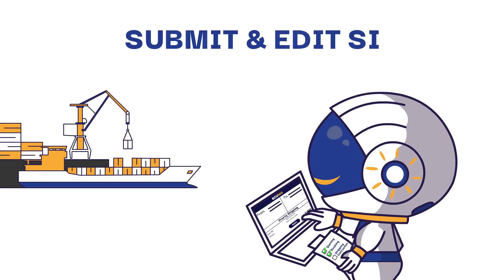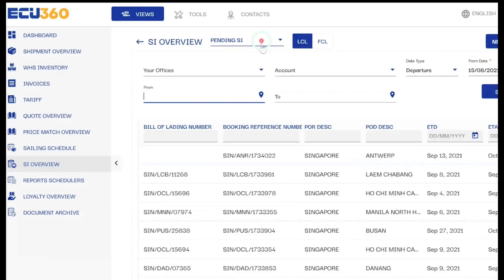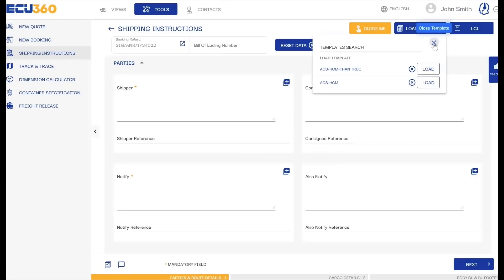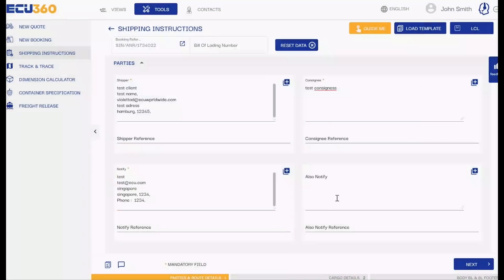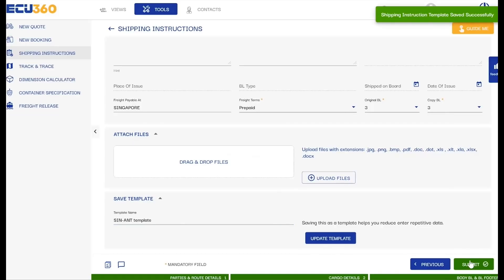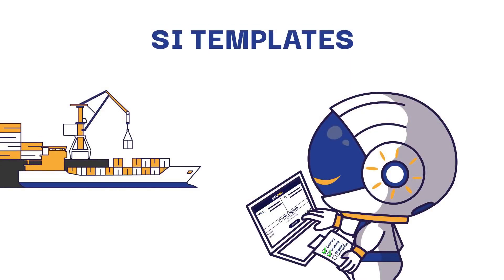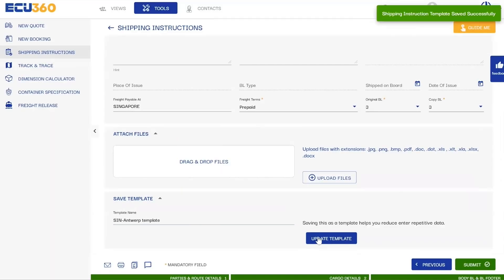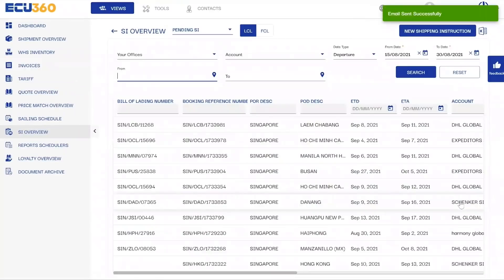Submit Shipping Instruction Online using ECU360 - Step by Step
Hello and welcome to our ECU360 tutorial.

We're here to show you how to submit shipping instructions online using ECU360. It's super easy, but just in case you have any trouble, we've created this guide.

00:00 : How to Submit Shipping Instruction on
00:24 : Edit and Submit Shipping Instruction
02:34 : How to create & use SI Template